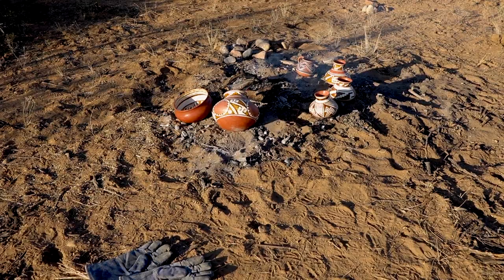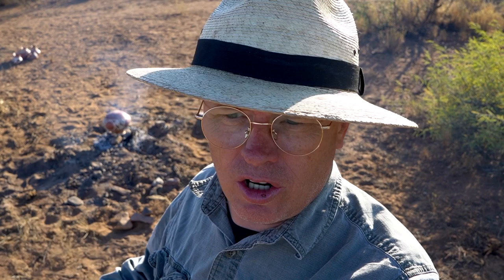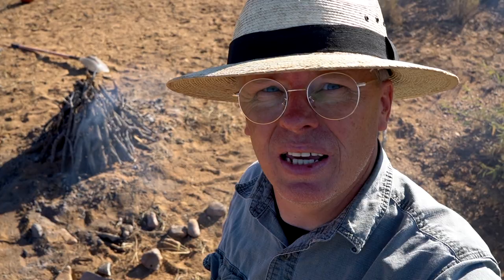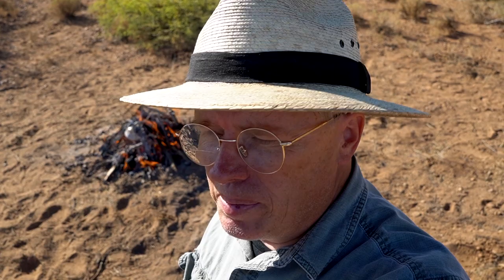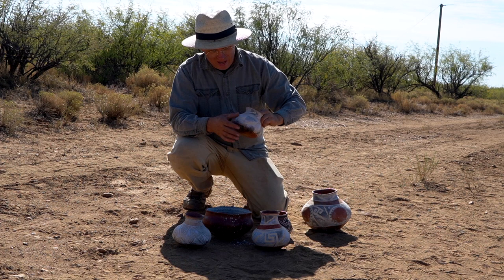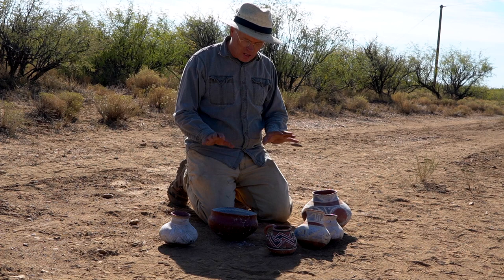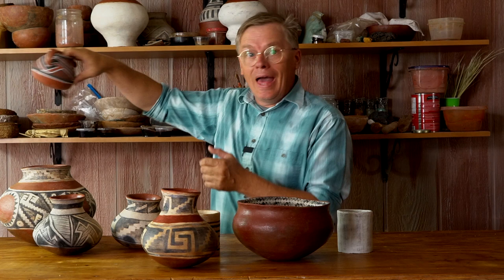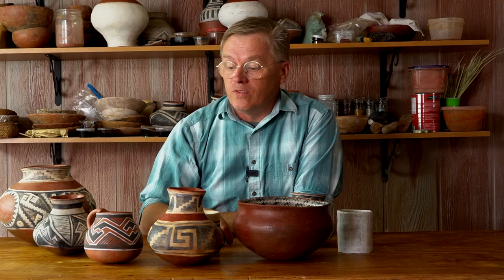Firing Pottery Without a Kiln (the old fashioned way)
Firing a bunch of pottery out in the desert of Arizona on a warm November day. I show how it is done and then I talk about what worked well and what needs improvement next time. Learn to fire pottery without a kiln, it is easier than you might think.

Learn all about primitive pottery firing techniques in my online masterclass "Outdoor Pottery Firing 101" available

\\ Lots more information including video based lessons are available on my